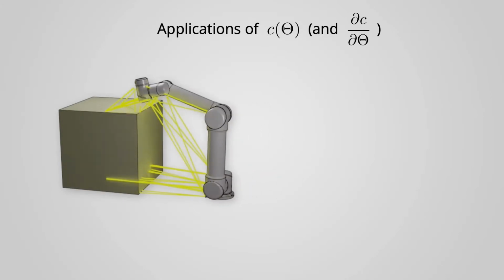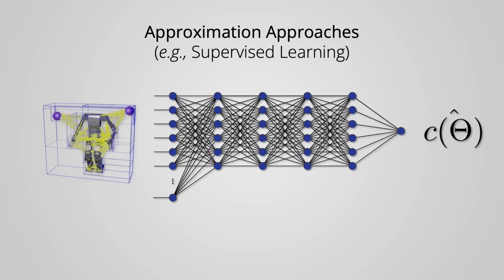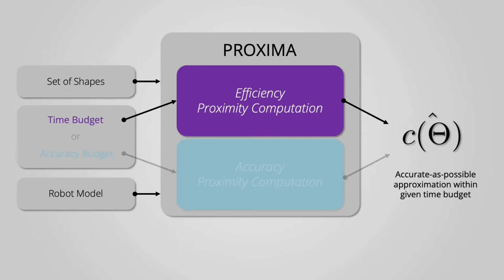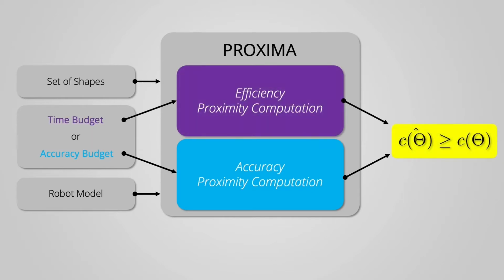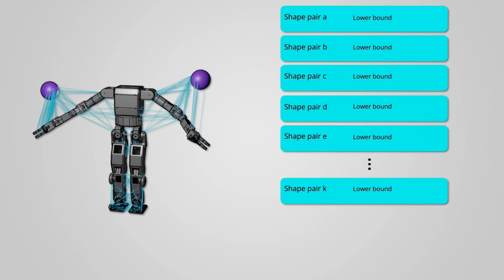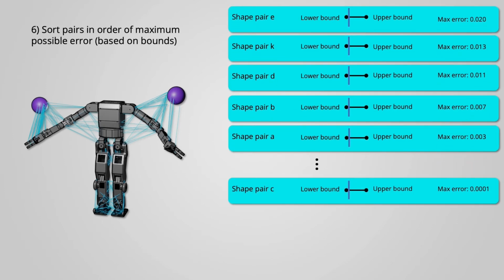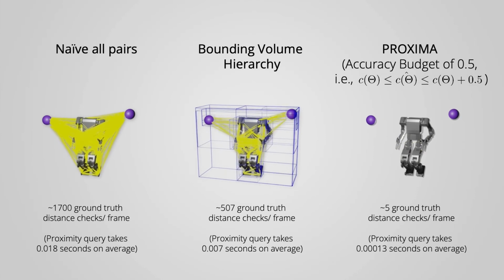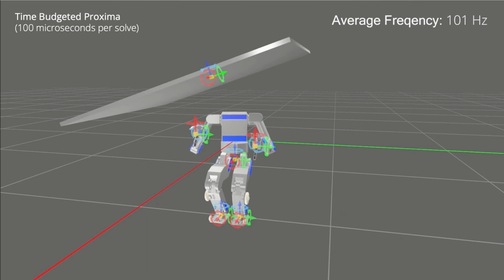Proxima: An Approach for Time or Accuracy Budgeted Collision Proximity Queries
In this video, we provide an overview , a new approach for computing a collision proximity function in robotics that formalizes the tradeoff between efficiency and accuracy and

This video reflects the presentation at the Robotics: Science and Systems 2022 conference, where this work was published.

Authors: Daniel Rakita, Bilge Mutlu, Michael Gleicher